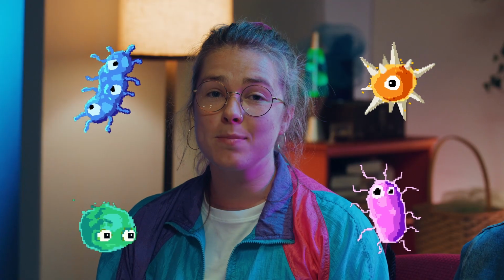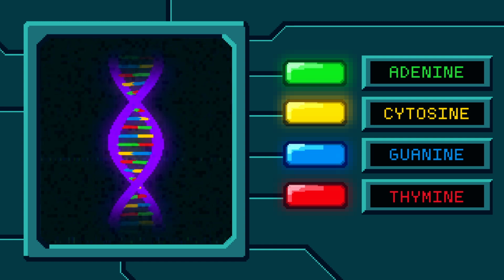Antimicrobial Resistance- Episode 1: Defining Antibiotics, Microbes, and DNA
Episode 1 of 6 in a series of educational videos informing on the development, dissemination, and impacts of antimicrobial resistance and what that means for global human and environmental health.

This work was funded by USDA grant #1024735
Principal Investigators: *Kyle Bibby, Jennifer Tank, and Diogo Bolster
Content Development and Performers: Olivia Ginn and Andrei Badilla-Aguillar